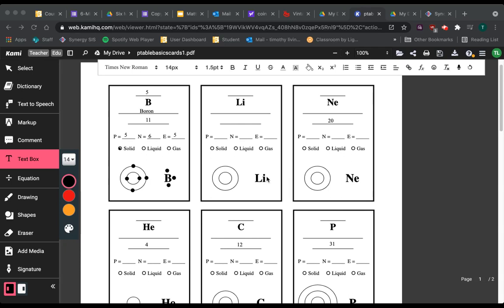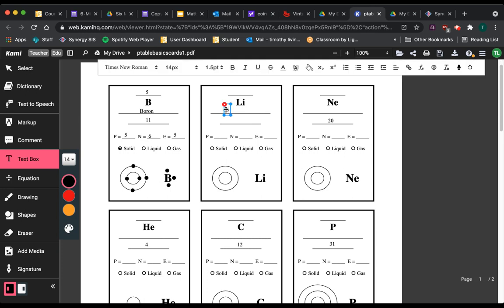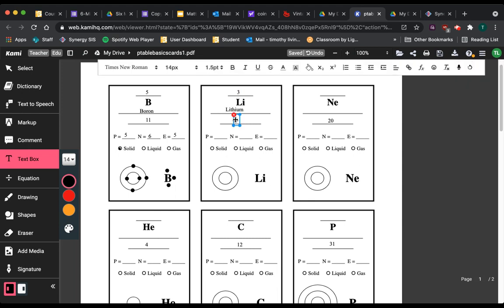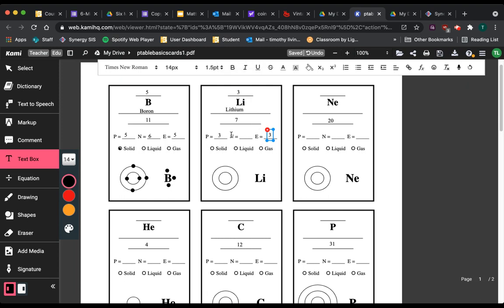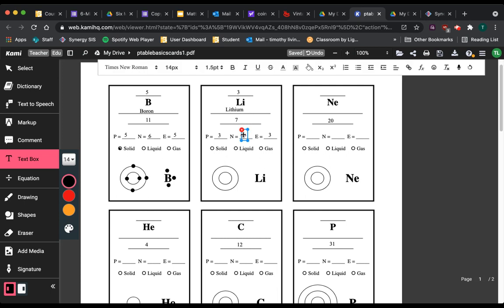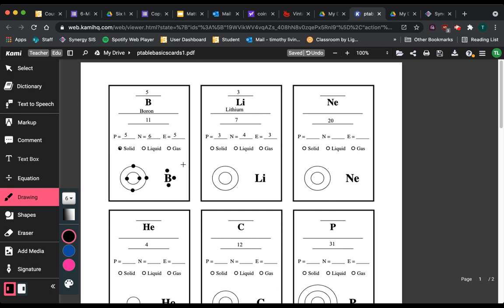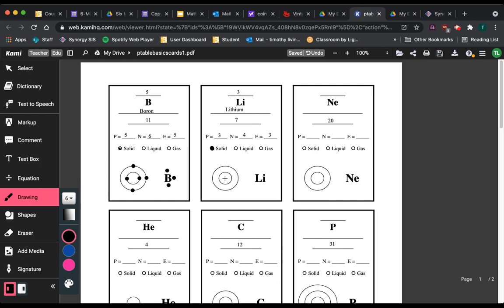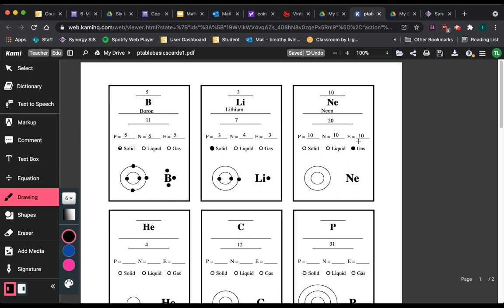Periodic Table Basics cards 2/2